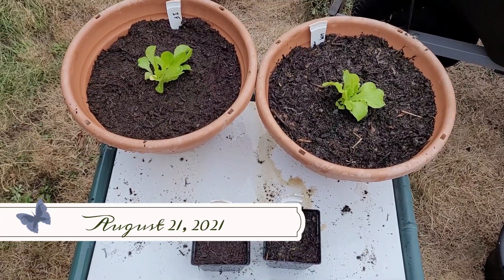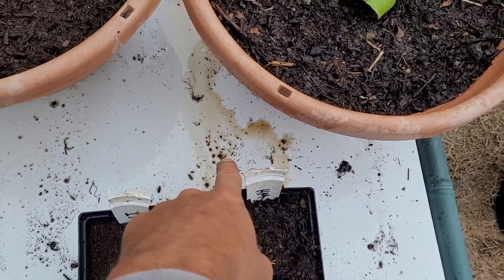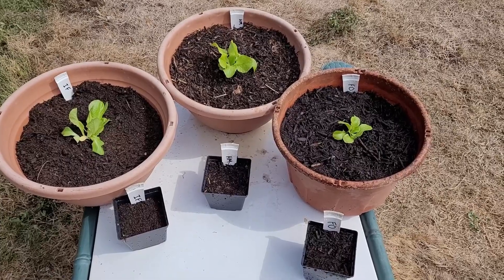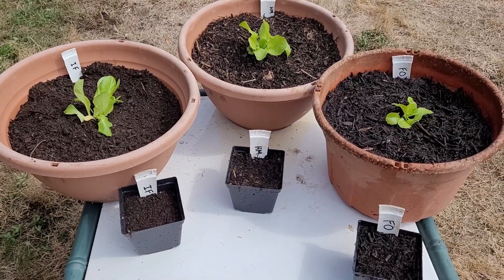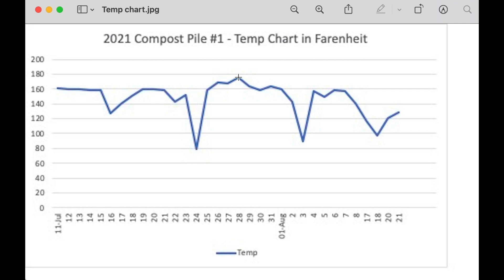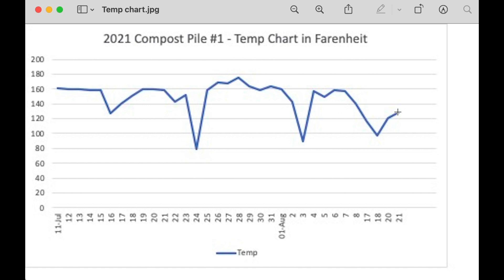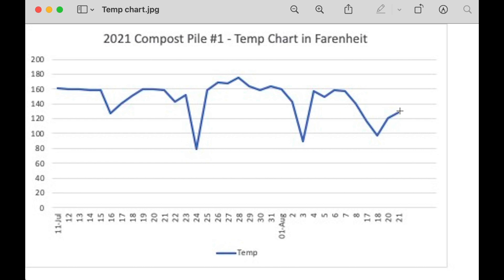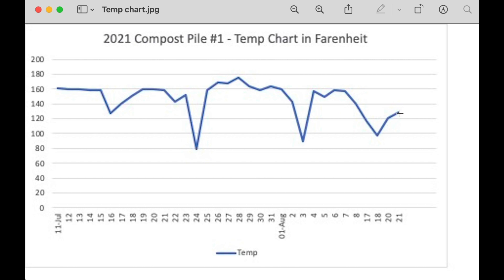Amazing, simple, 40-day compost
As first-time composters, we didn’t think making our own compost would make a difference in test results. But we were wrong! Stay to the end for the full data and 40-day timeline.